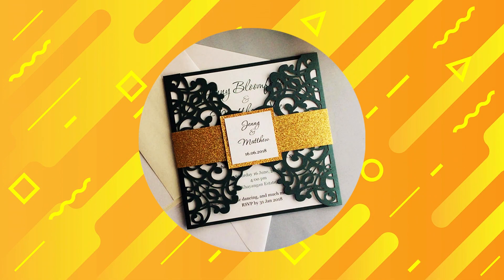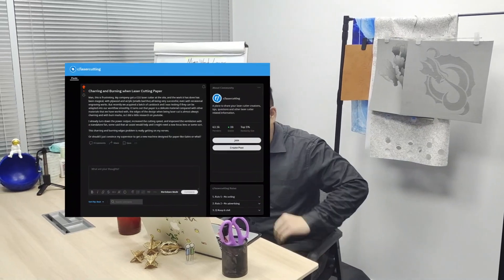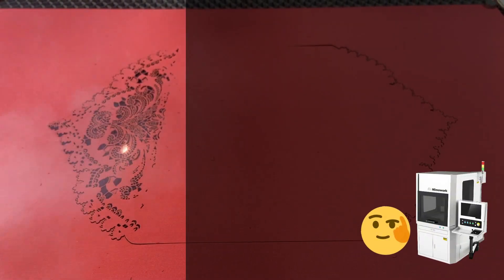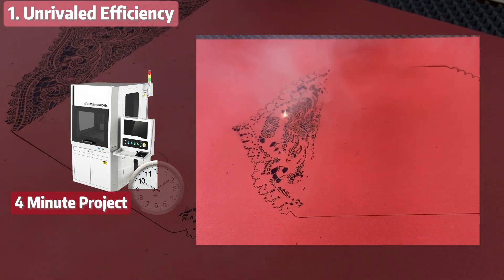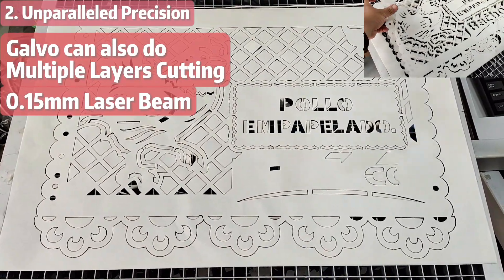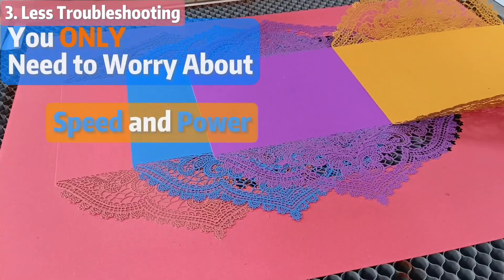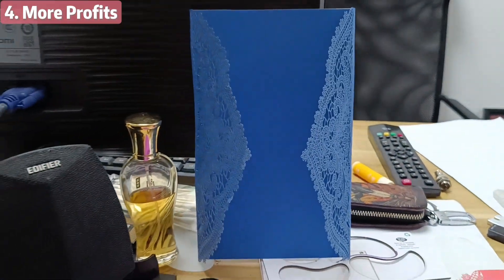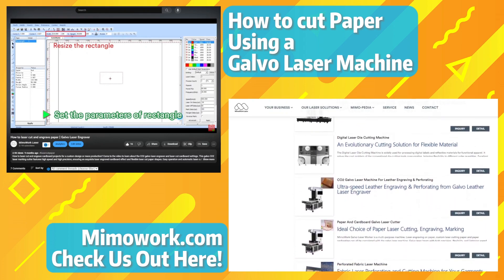2023 Top-Level INVITATION: Galvo Laser Engraving Paper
👏Galvo laser engraving paper can be as easy as breathing, you can DIY stylish laser cut invitations with the help of a Galvo Laser Engraver for paper. In this video, we showed you why laser cut wedding invitations can be a walk in the park with a CO2 Galvo Engraver, as well as how to laser cutting paper without burn marks, you would find the solution pretty easy and straightforward. When laser engrave wedding invitation, the high standards for efficiency and quality are of the utmost importance to our customers, take card stock for example, when paired with a Galvo Laser Engraver, it just puffs out pure perfections.

😊Want to know how to use a Galvo Laser Machine to cut paper? Check this Video out!

🤔You might be interested in these videos about Galvo Laser Machines

⏯Time Stamps:
00:00 - 00:30 Intro
00:31 - 01:05 Why should you care
01:06 - 01:50 Unrivaled Efficiency
01:51 - 02:15 Unparalleled Precision
02:16 - 02:53 Less Troubleshooting
02:54 - 03:26 More Profits
03:27 - 04:00 Outro

🤔Having Problems setting up the machine? How to operate the machine? Any tricks and tips to further boost your efficiency? Want to know what others are making money off using the machine? Want to find a suitable project or product for your machine and sell them on the market? Are there any Optional Upgrades for some quality-of-life improvements? Or any questions in general after or before making a purchase on our machine? Ask away, our specialists and wonderful sales team will be on standby for your hot burning questions!

👌Hey, if you want to browse the detailed and complete product line of our Galvo Series Laser Machine, you can find them here:

🤞Our website is your gateway to discovering the wide range of laser marking solutions we offer in the field of different types of laser technology. and immerse yourself in a world of possibilities. From specifications to features, our website has all the information you need to make an informed decision. Don't miss out on the opportunity to revolutionize your laser marking processes with our cutting-edge laser machines.

🤗Introducing MimoWork, a dynamic and goal-oriented laser manufacturer operating out of Shanghai and Dongguan, China. With two decades of profound industry expertise, we specialize in crafting cutting-edge laser systems and providing comprehensive processing and production solutions to small and medium-sized enterprises (SMEs) across diverse industries.

🙌By following us on these platforms, you'll gain access to even more valuable content, updates, and engaging discussions. Join our vibrant community and be part of the laser technology revolution!